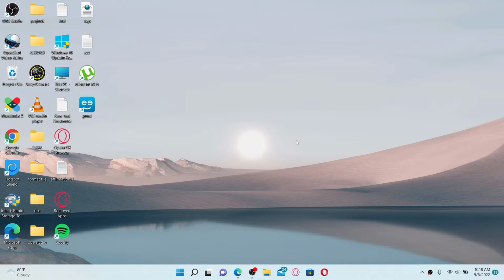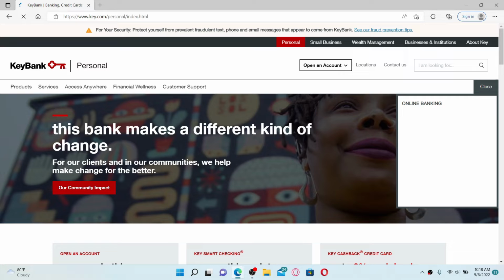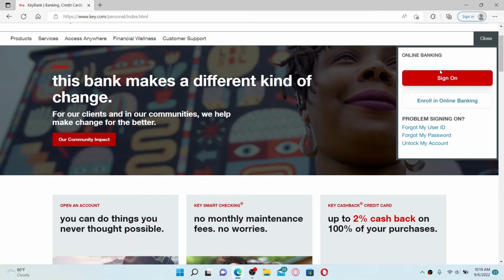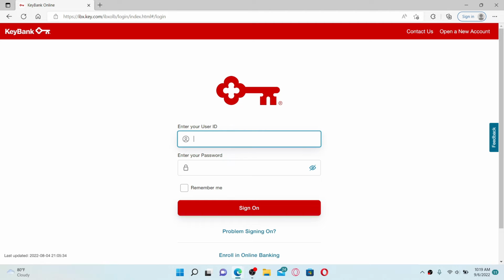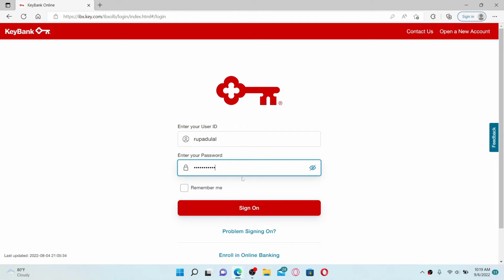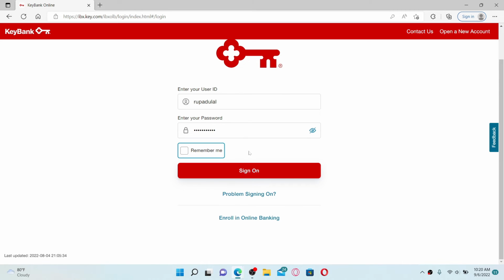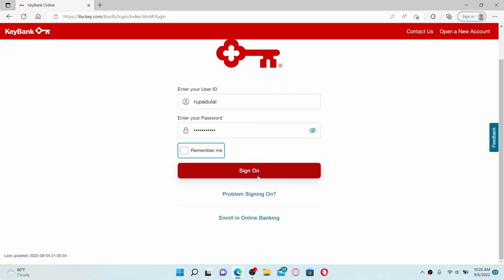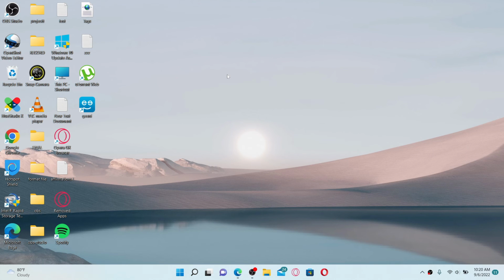How To Login Keybank Credit Card Online 2022?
Keybank Credit Card Login/Signin:

This video will show you how you can easily login and access Keybank credit card online.

0:00 Intro
0:22 Login Keybank Credit Card
 2:00 Outro